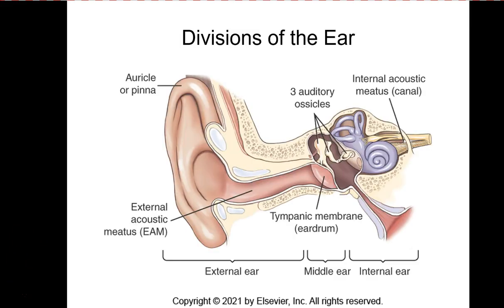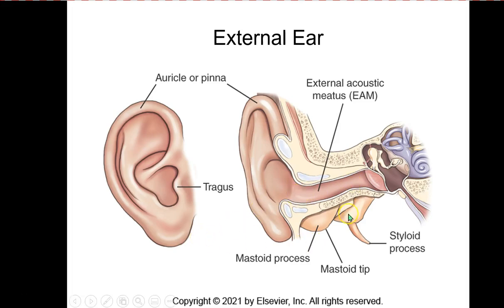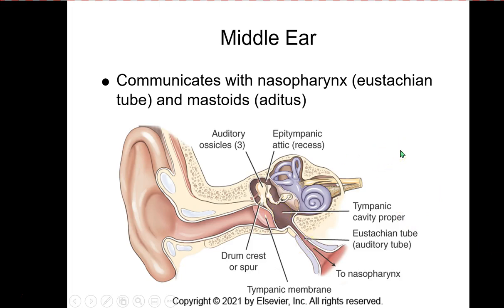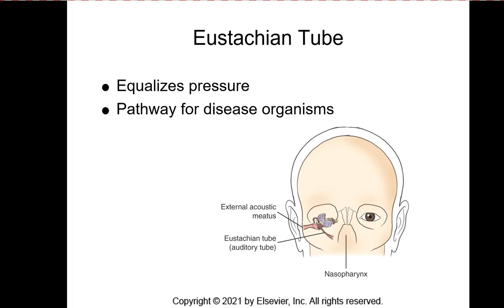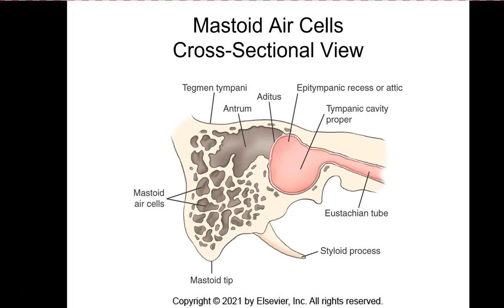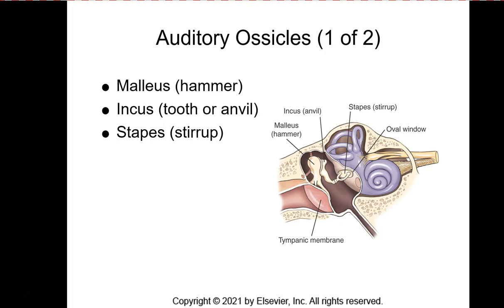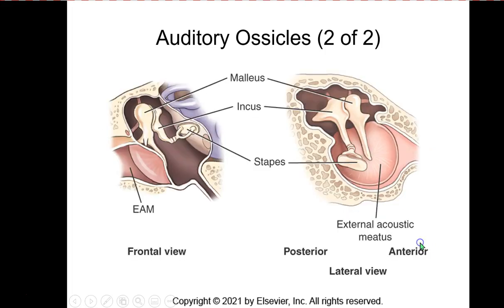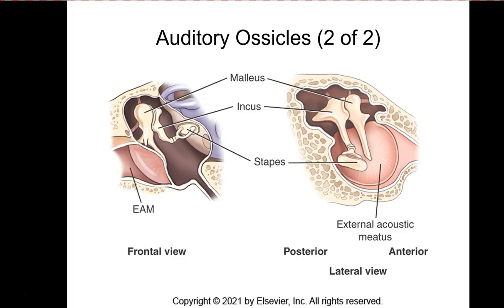Anatomy of the Ear Part 1 of 2